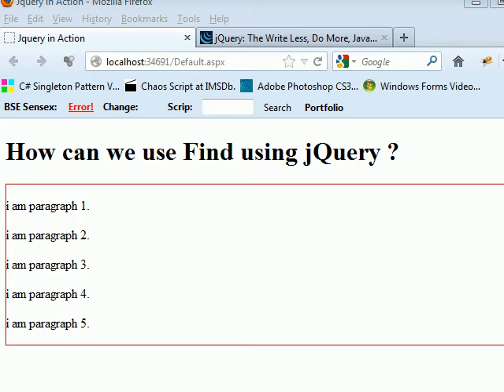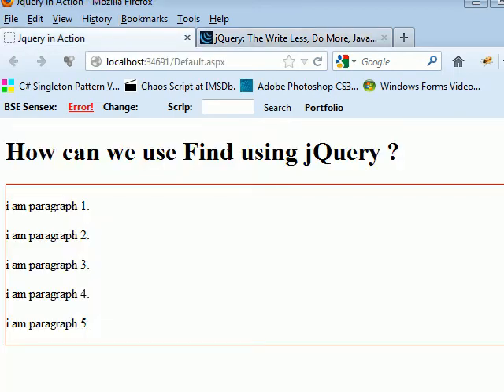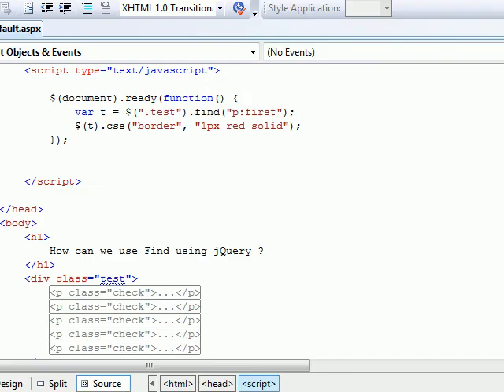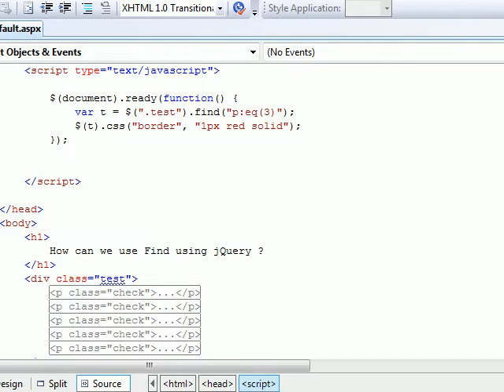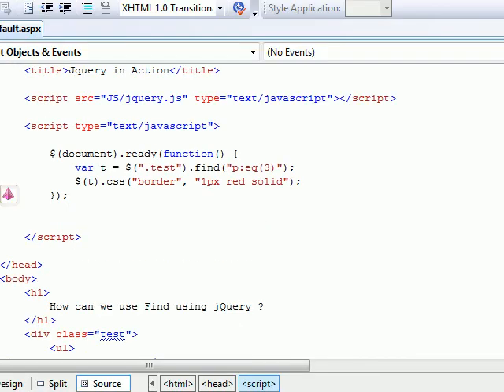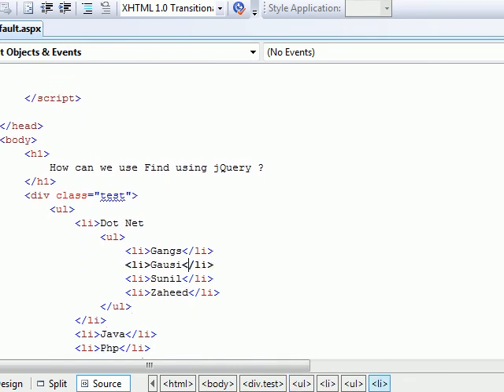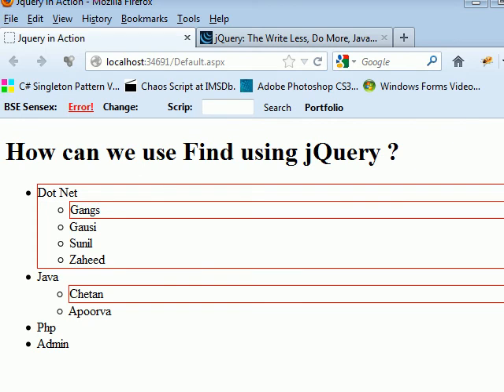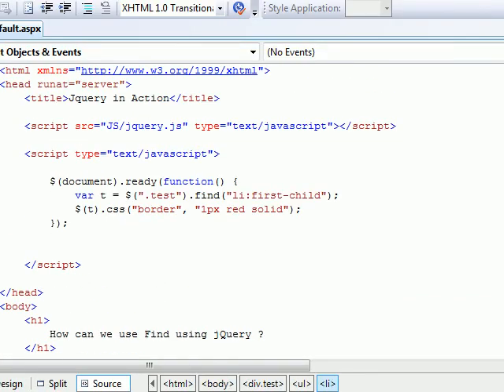how to use find in jquery